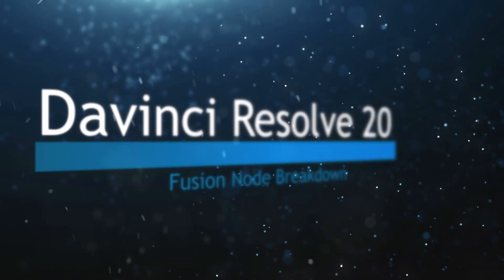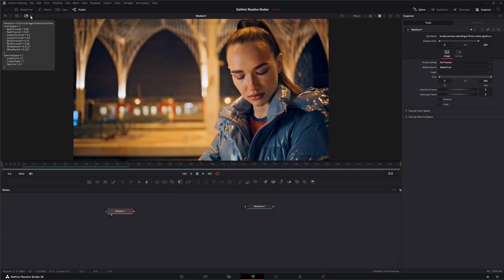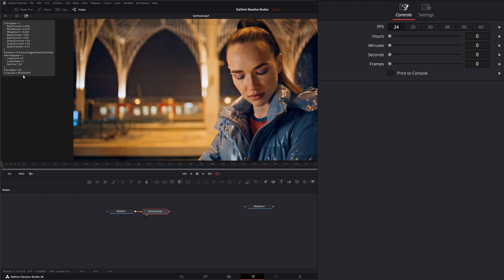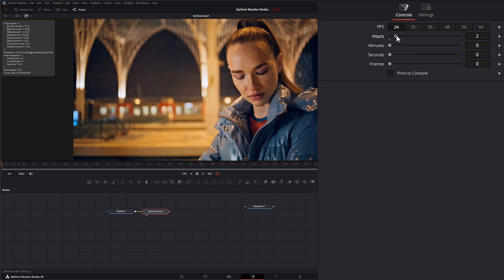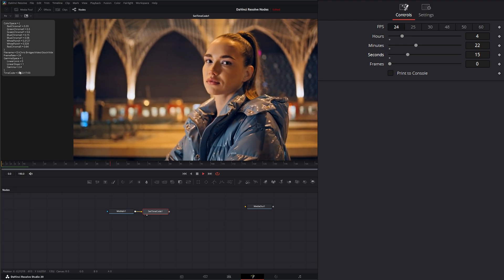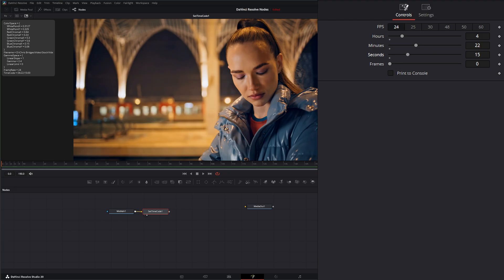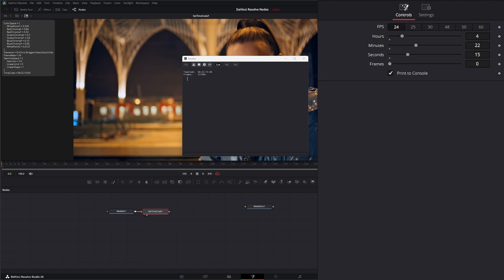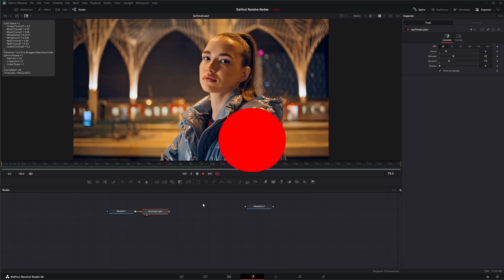DaVinci Resolve 20 Fusion Set Timecode Node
Daily node breakdown of DaVinci Resolve 20 Fusion nodes. In today's node we cover the Set Timecode Node.